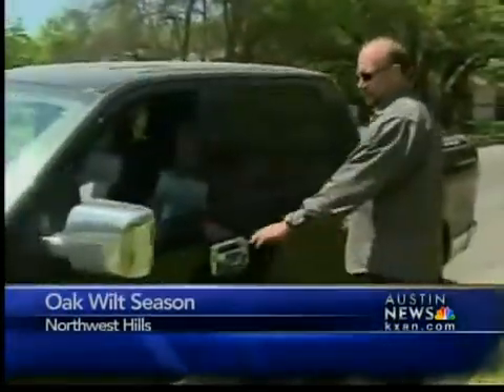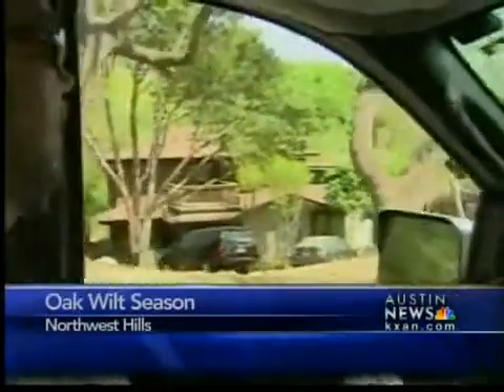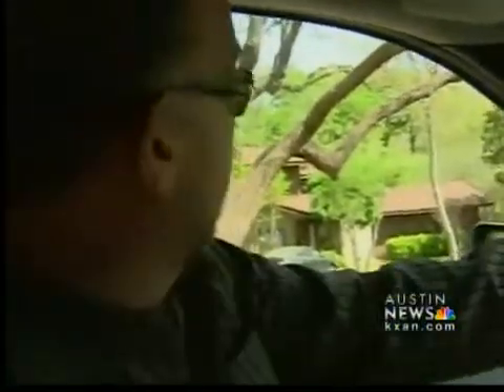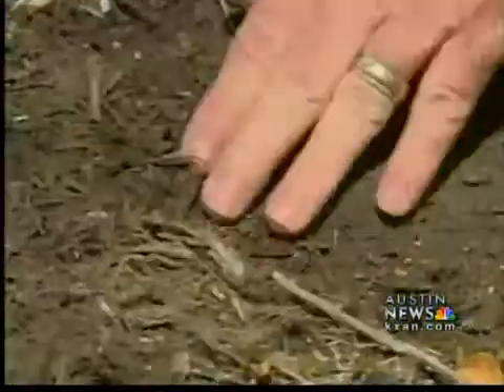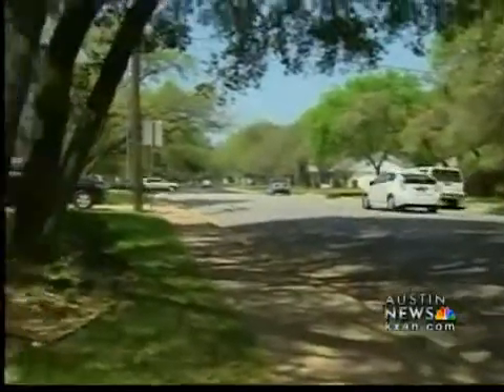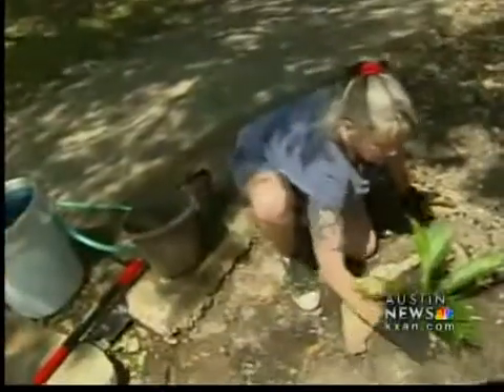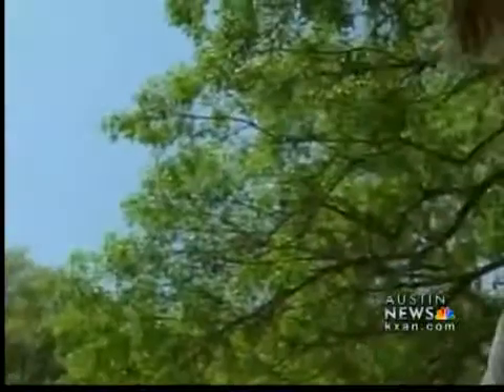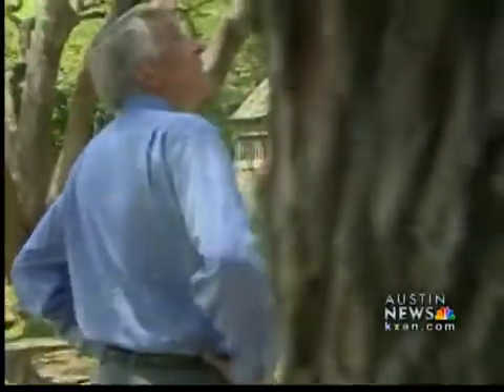Identifying Oak Wilt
Interview with local news, about identifying Oak Wilt